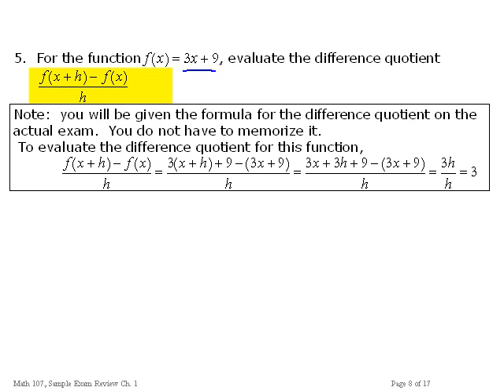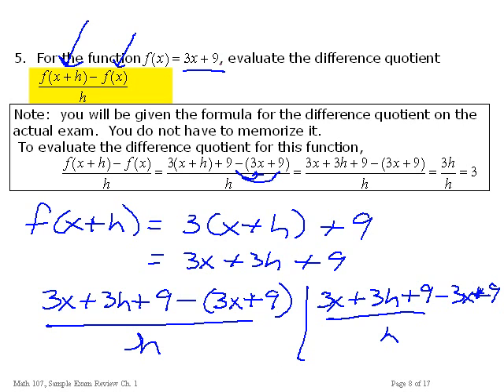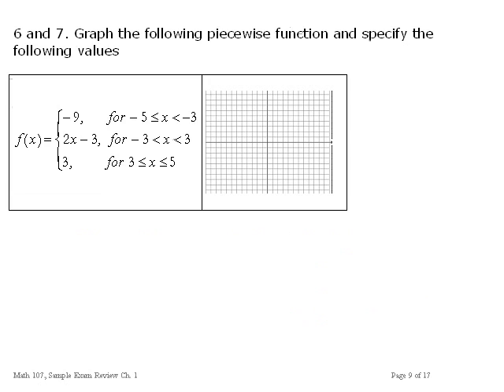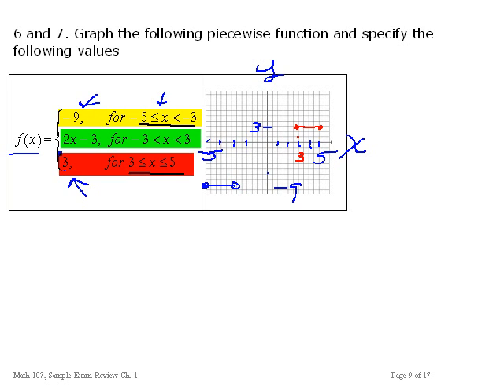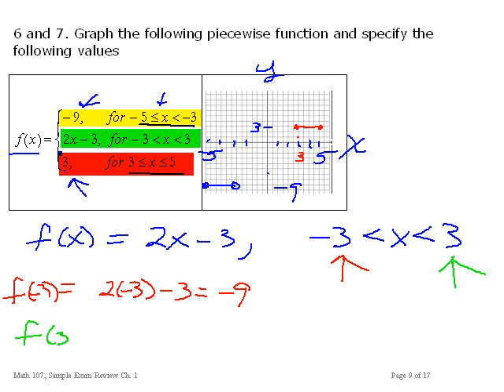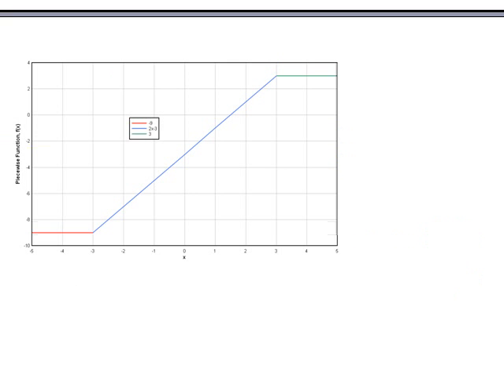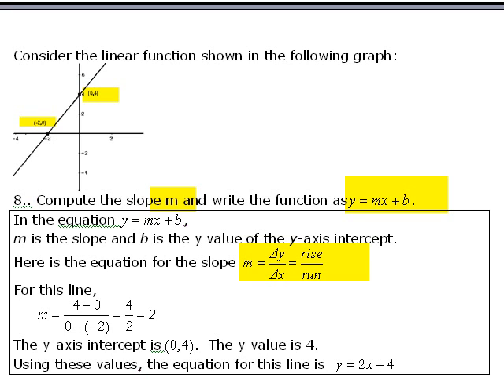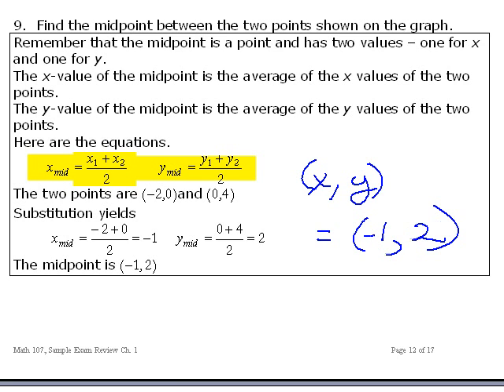Math107 Exam1 Video 2